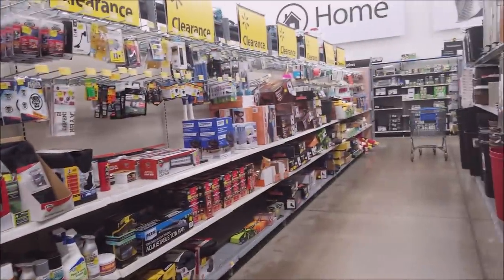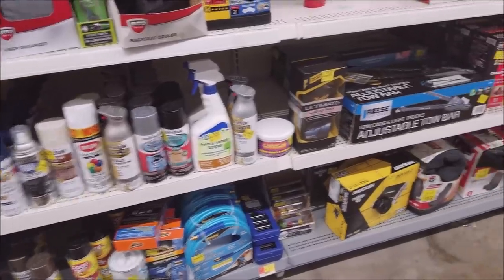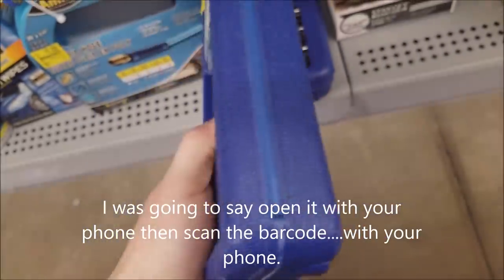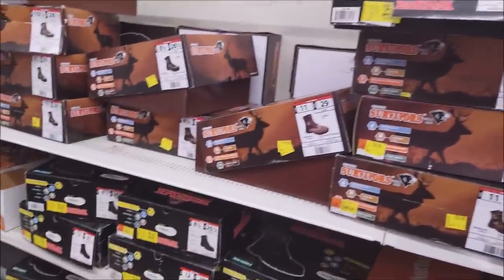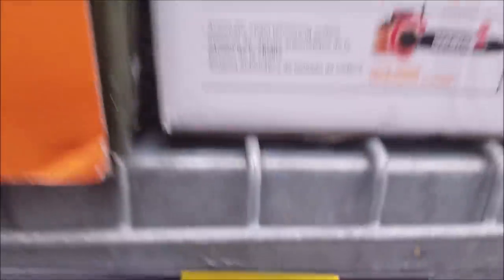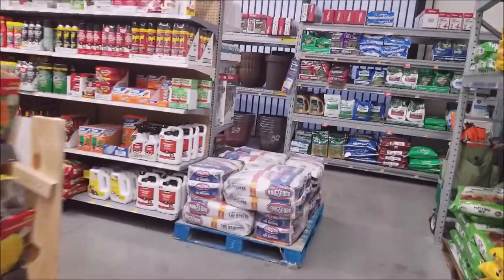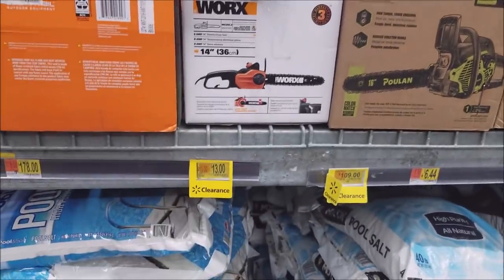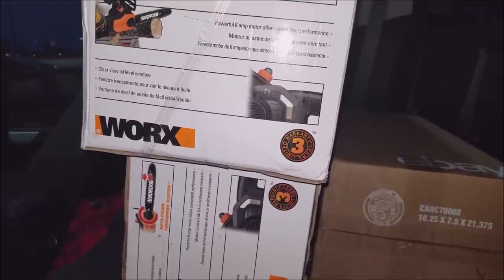$13 Chain Saw? I'll Take Two!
Here is the link to Brickseek if you want to check your local stores

🔴Tired of missing out on the best deals on tools?

PJ
2205 S Perryville Rd. #138